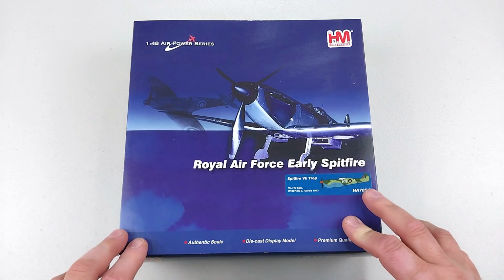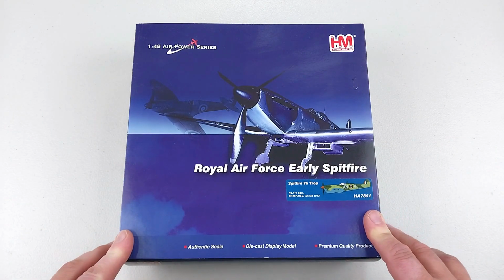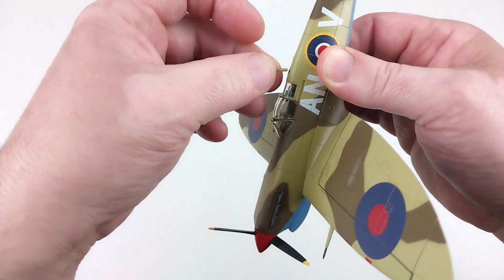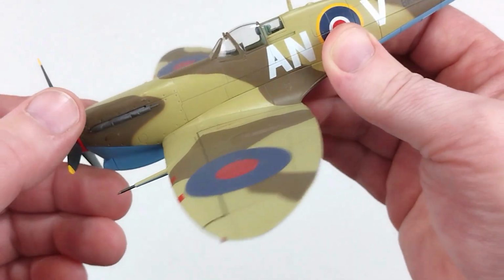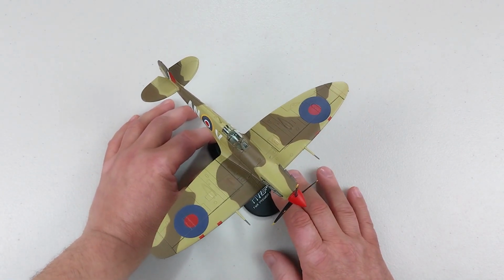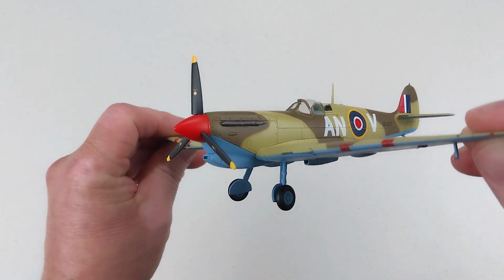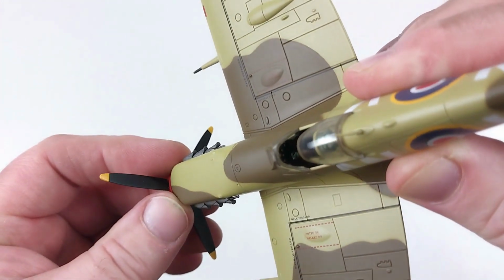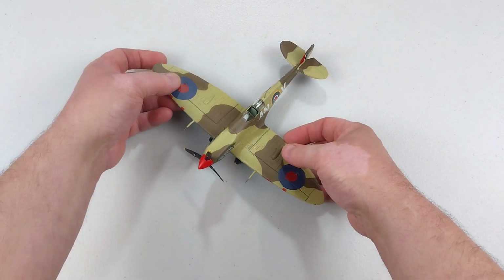Supermarine Spitfire Mk Vb, RCAF No.417 Sqn, Tunisia, 1943, Hobby Master 1:48 Diecast Model Review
✈️Hobby Master 1:48 Air Power Series HA7851✈️

The RCAF 417 Squadron "City of Windsor" was formed in England in November 1941 as part of RAF Fighter Command and flew the Spitfire MkVb and Vc between October 1942 and September 1943. In June 1942 the 417 Squadron was transferred to Egypt as part of the Desert Air Force to provide support to the British Eighth Army. In April 1943 the 417 Squadron became the only Canadian in the Desert Air Force and provided close support throughout Tunisia, Sicily and Italy. The squadron was disbanded on June 30, 1945.

Today's example is by Hobby Master in 1:48 diecast, from the Air Power Series and is a Supermarine Spitfire Mk Vb, RCAF No.417 Sqn, BR487, Tunisia, 1943.
Cheers